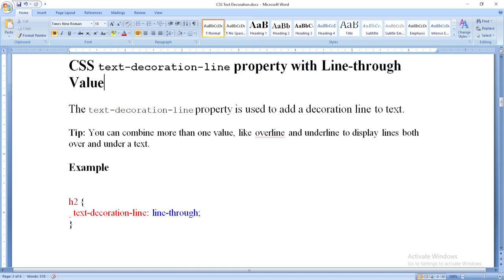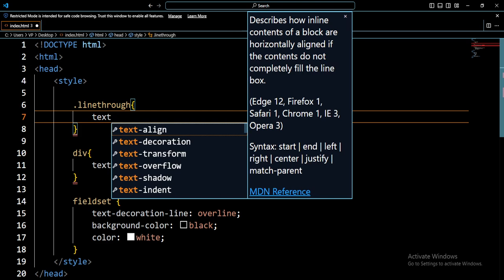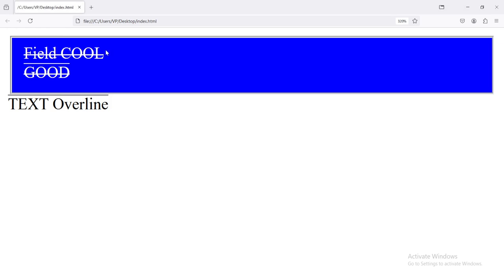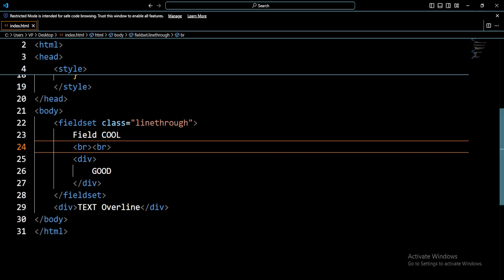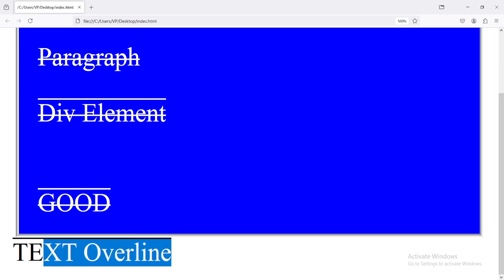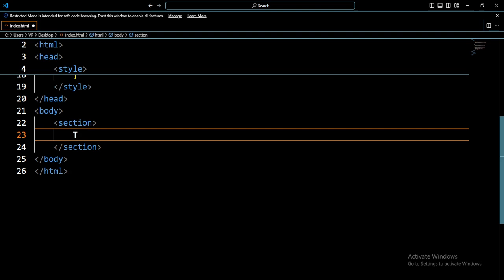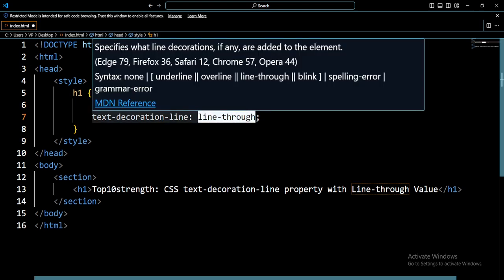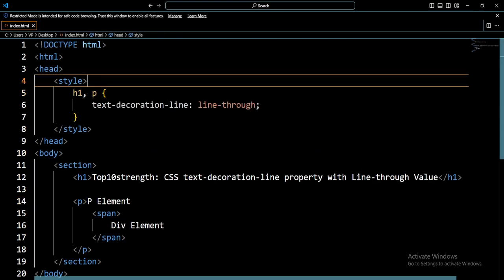Html CSS Tutorial for Beginners: 230 CSS text-decoration-line property with Line-through Value